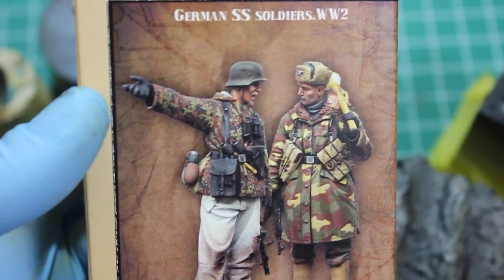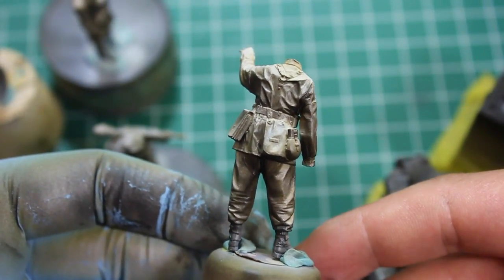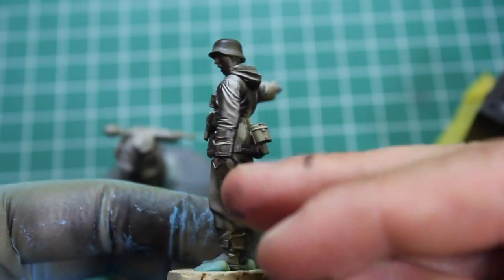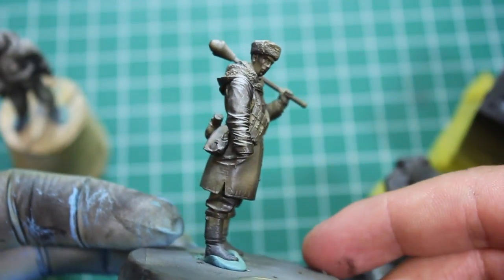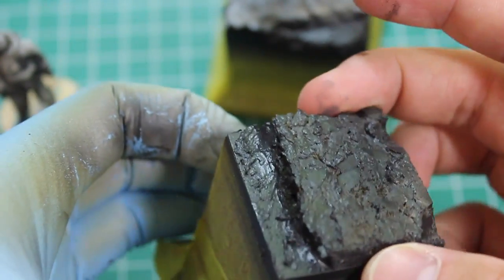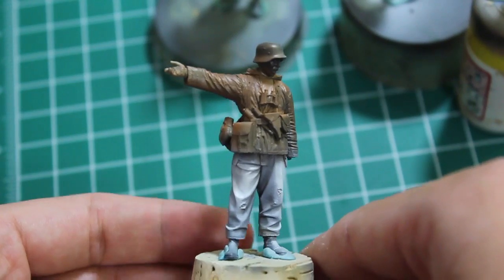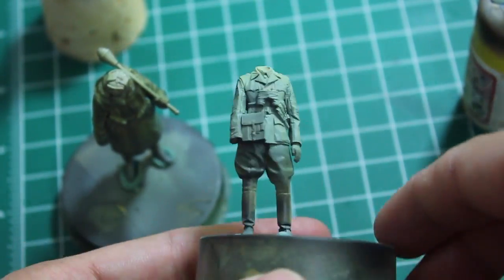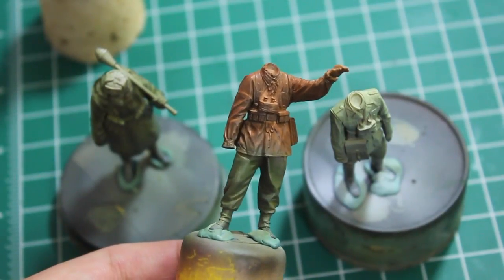SS Grenadiers! A tale of two vignettes. Part 1